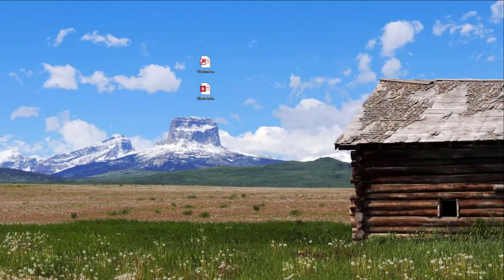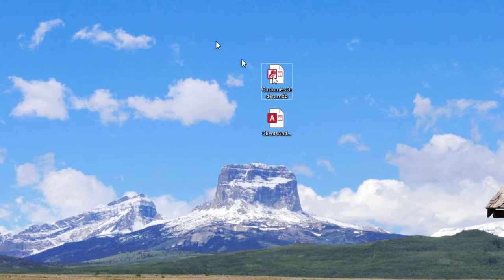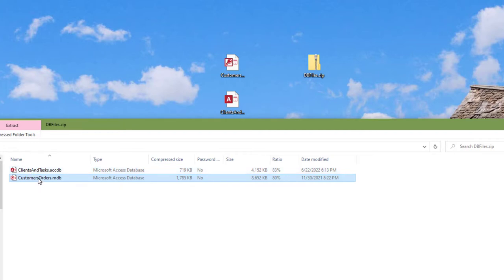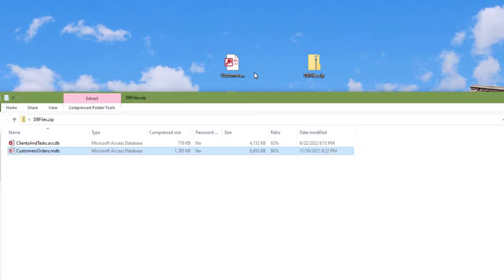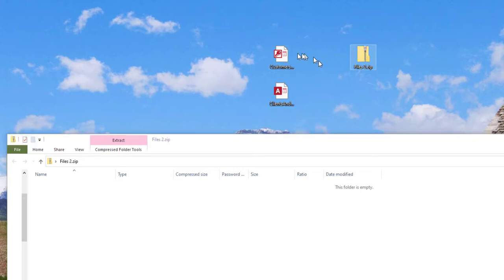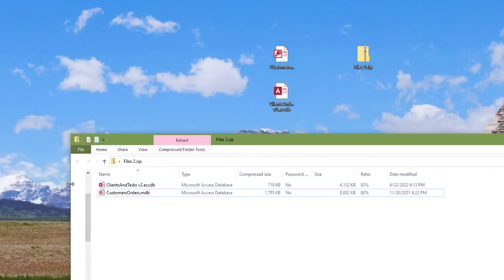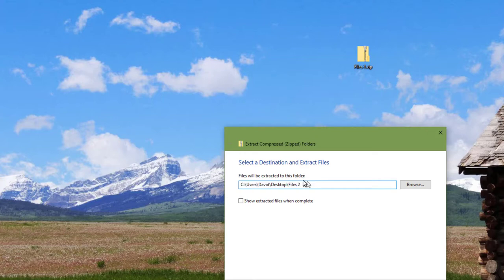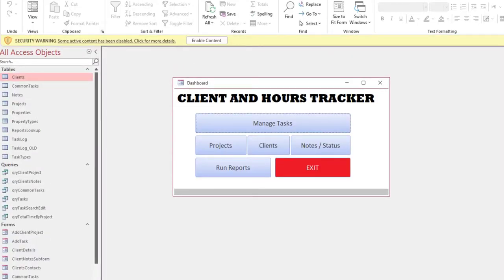Zip Files in Windows 10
0:53 Introduction
1:42 Zipping files
2:25 UNZIP before trying to open a database...
3:54 Otherwise a zip can be treated like a folder, in most ways.
5:00 Copy files in and out of zip folders.
5:21 Unzipping the ZIP file
6:17 Other ways/programs to unzip files.
7:05 Conclusion

836 N. 2nd Street
Ames, Iowa 50010

BTC  3FNbZTZcGtZhXuijcsoV4JrZv2E74aLBwc
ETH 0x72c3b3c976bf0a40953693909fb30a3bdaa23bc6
LTC MUnUgvzRquK8GqmbMKDjbuwxDX6LgRAjts